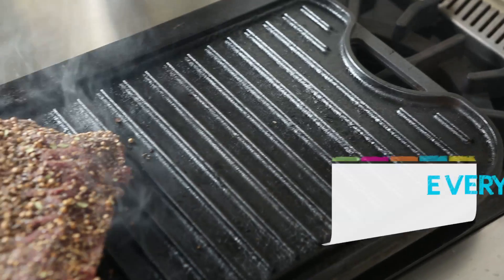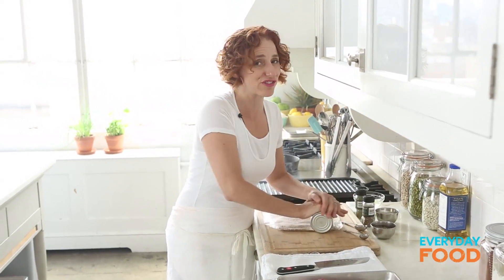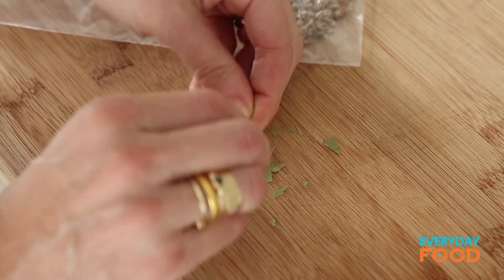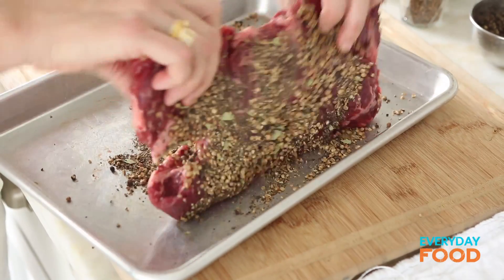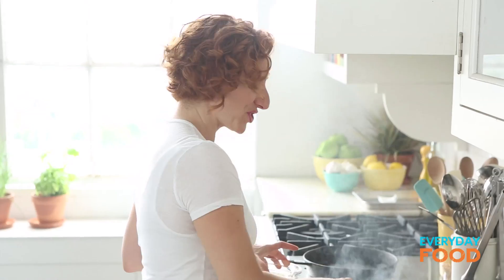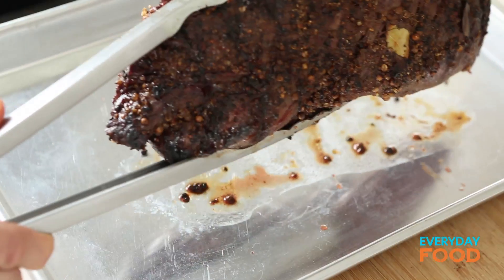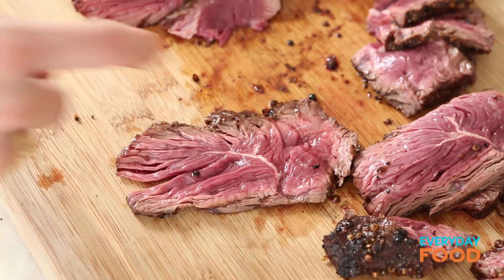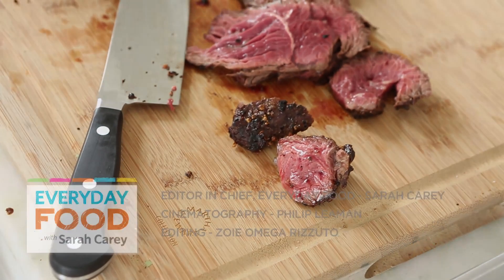Coriander-Crusted Hanger Steak | Everyday Food with Sarah Carey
Welcome to Flavor-It Week! For the next five days, I'll be showing you super-easy ways to boost the flavor of your meals with minimal effort. All you need is a few choice high-impact ingredients. Today, I'm cooking up a hanger steak (about 3 pounds) -- an already flavorful cut of beef -- and amping it up with a simple three-ingredient spice crust made with whole coriander, bay leaves, and black pepper. Crush it, crust it, grill it, and dinner's done!

Sarah's Tips of the Day:
Watch the video and I'll show you:
- The fastest way to prep the spice crust -- without using any special equipment (Hint: A can is involved!)
- How to ensure your steak is cooked evenly and is the juiciest it can be
- Why cutting hanger steak can be different from other steaks.

Recipe Ingredients:
2 tablespoons whole coriander seed
2 bay leaves, crumbled
Salt and pepper
Vegetable oil, for grill
2 small hanger steaks (3 pounds total), patted dry